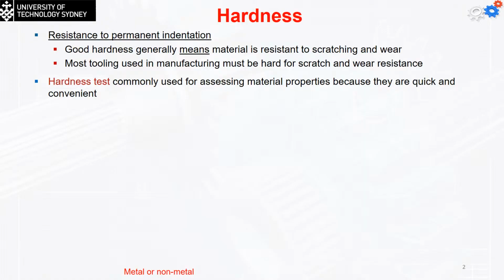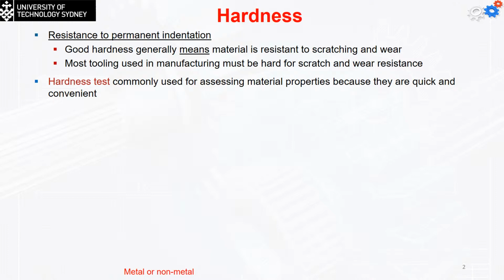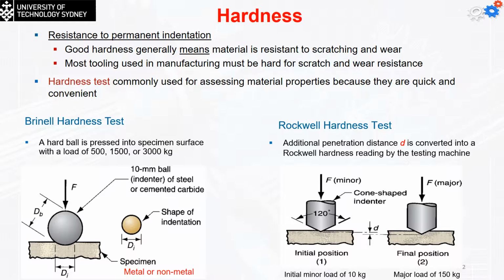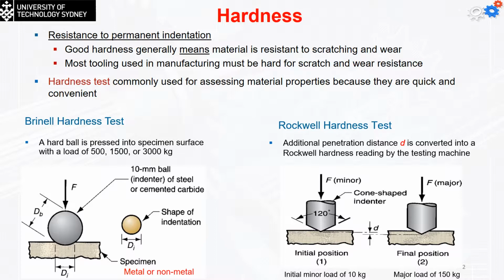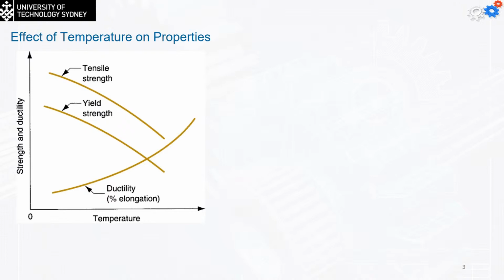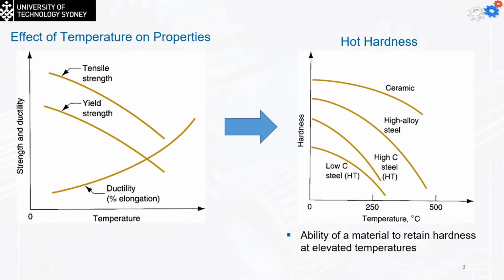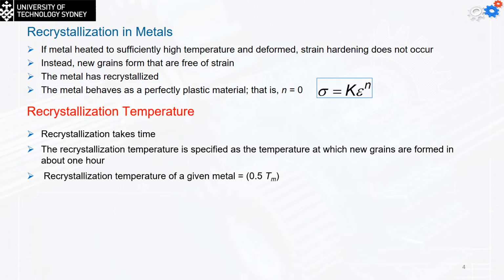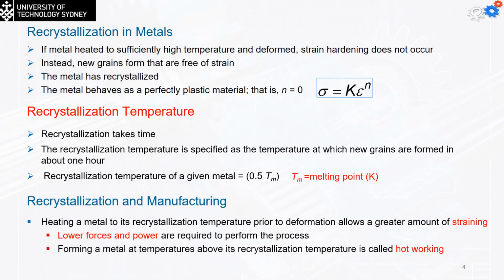Manufacturing Lecture 2 Hardness